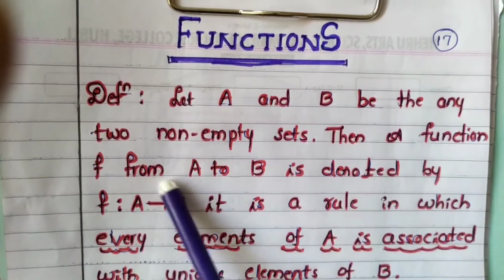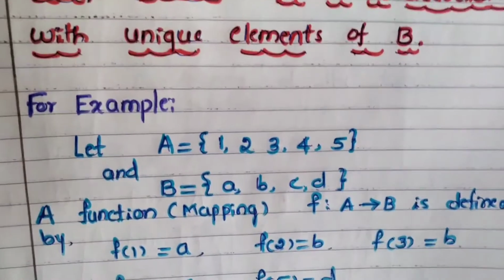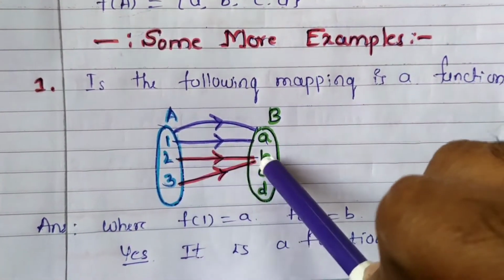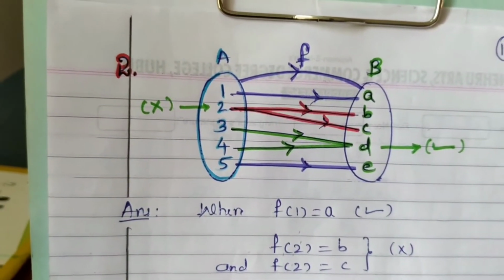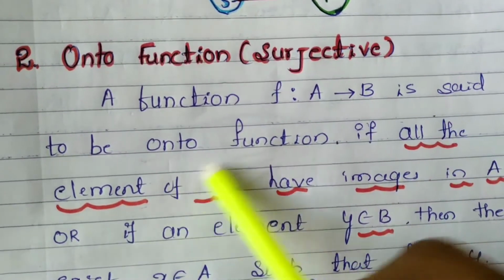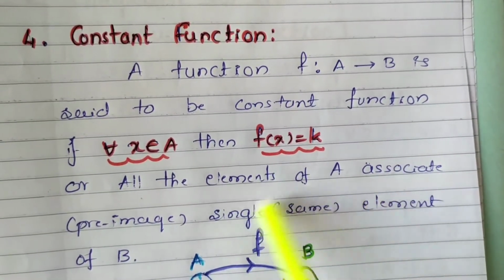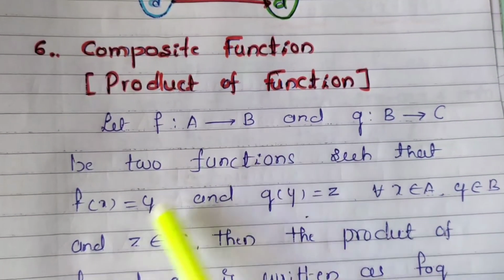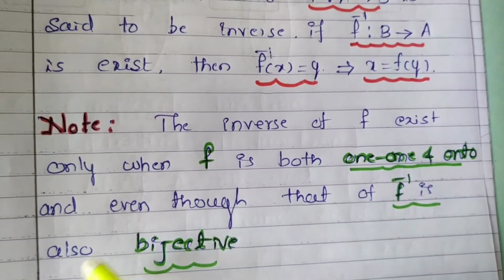KUD BSc 3rd semester mathematics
Set theory (Functions & Types of functions)  class number 10